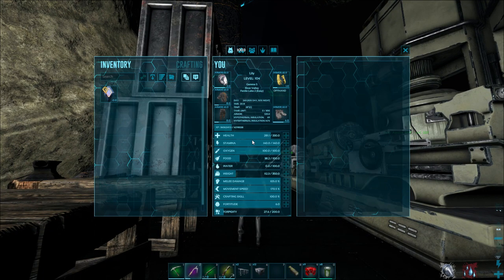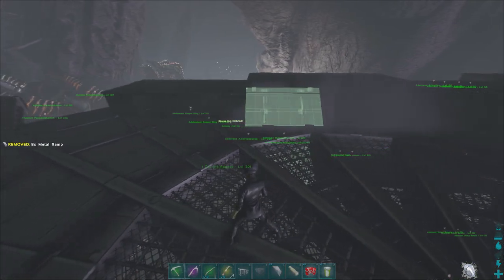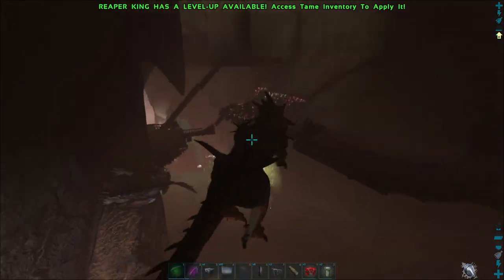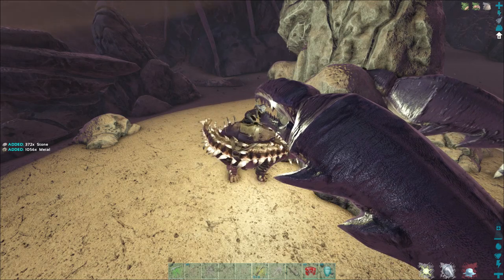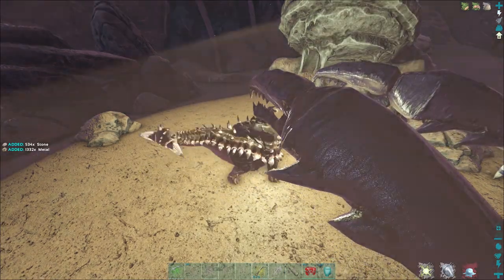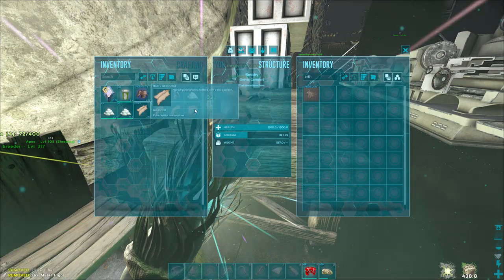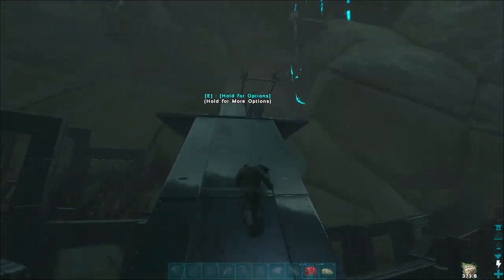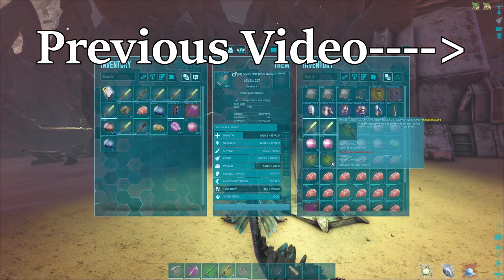DINO STORAGE and ARTHRO TAMING - Official 6 Man Tribes (E18) - Ark Survival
Today we start to make someplace to start storing our dinos, and end up finding a few Arthropleura to tame up and check out.

Know when videos are late and all other updates!

The Center Server!

PC Specs-
RAM-32GB
Storage- Intel SSD

Intro/Outro - With License To Loop 1 - Anders Bothén